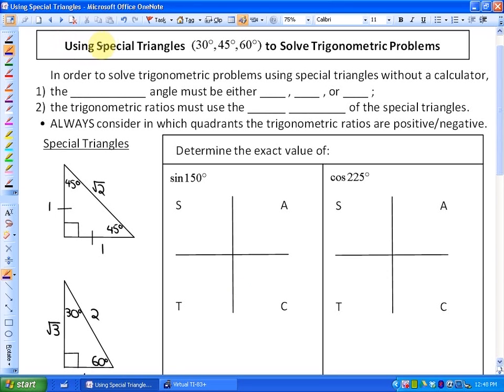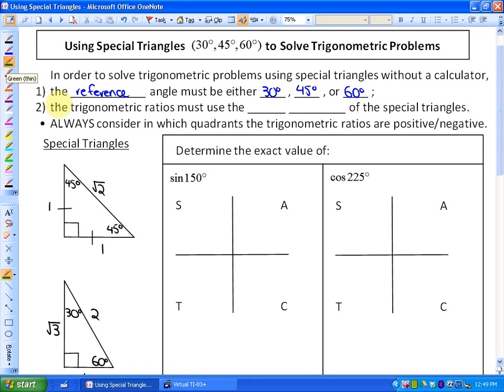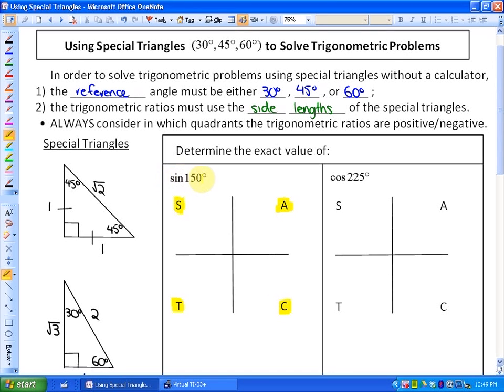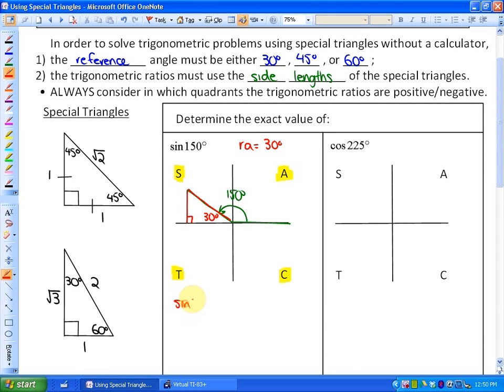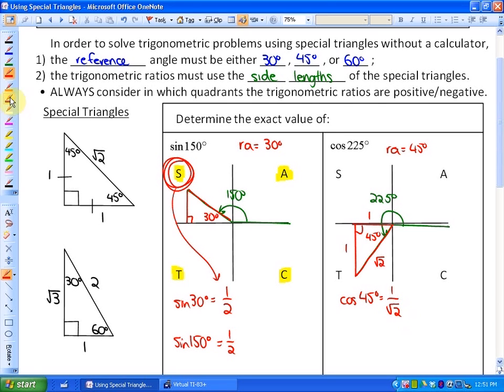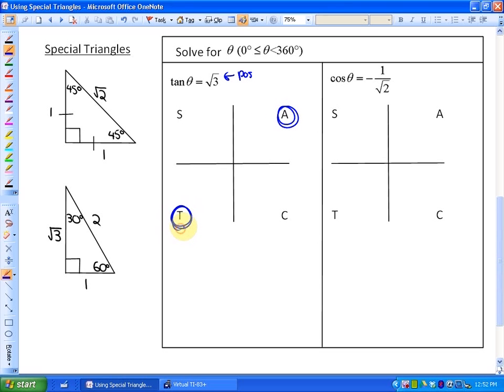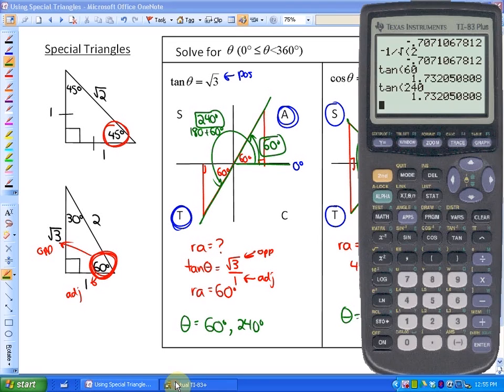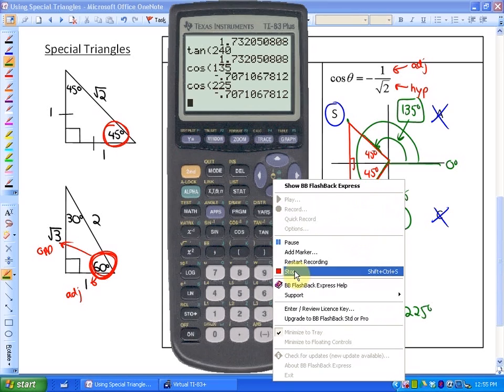2.2: part 1, lesson 2 (Using Special Triangles to Solve Trig Problems)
Using Special Triangles to Solve Trig Problems